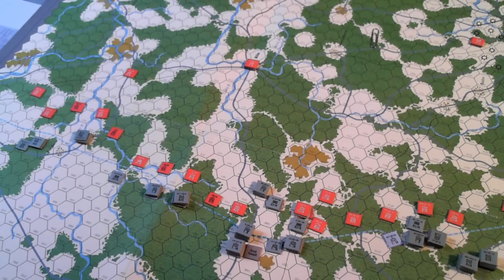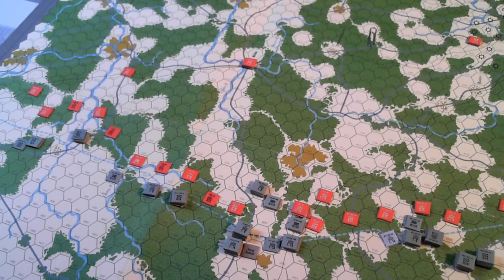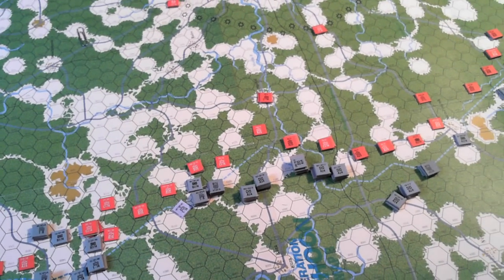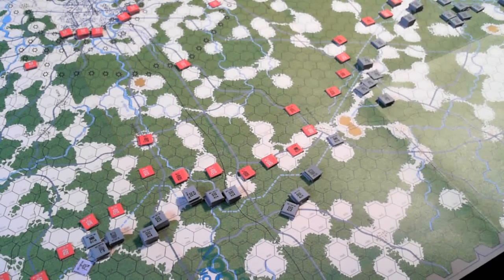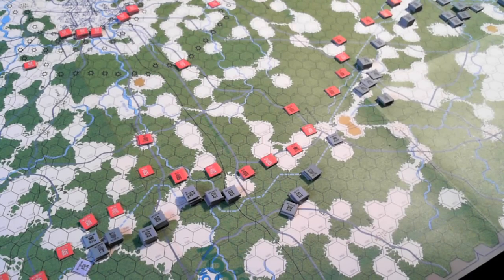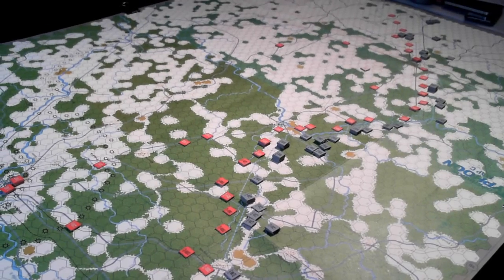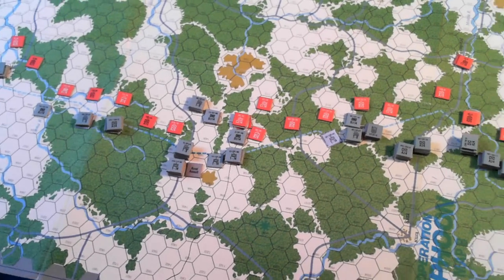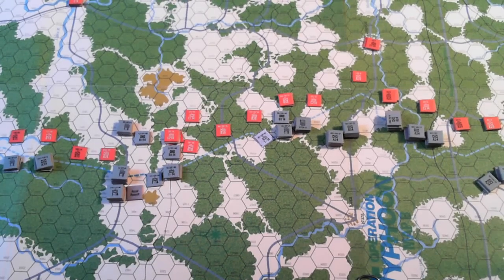Operation Typhoon REBOOT_Turn1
Op Typhoon Turn1 reboot from errors.